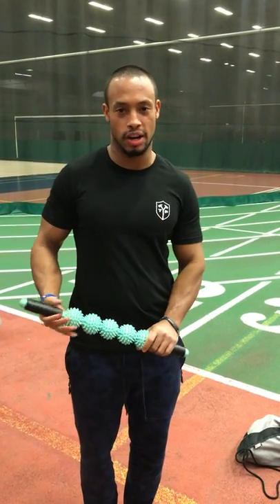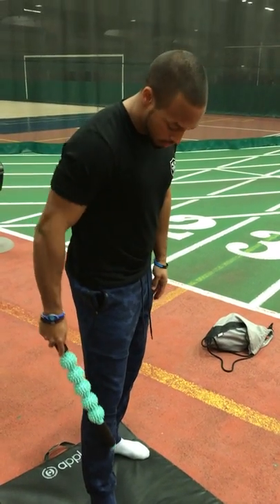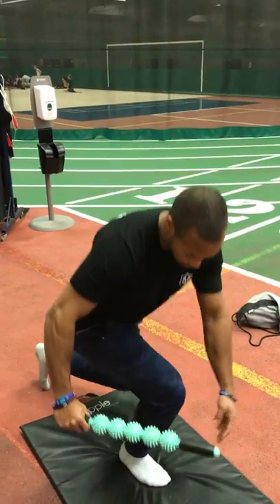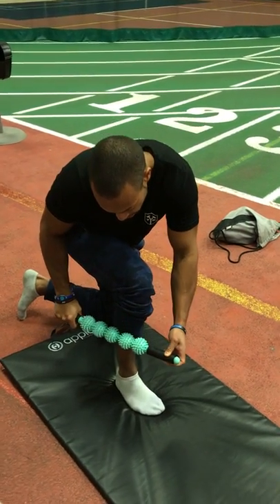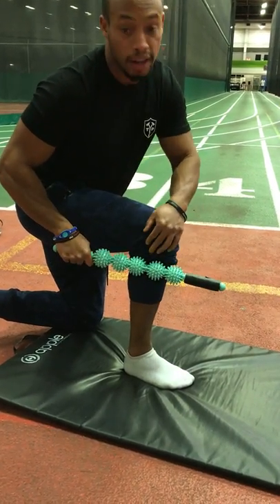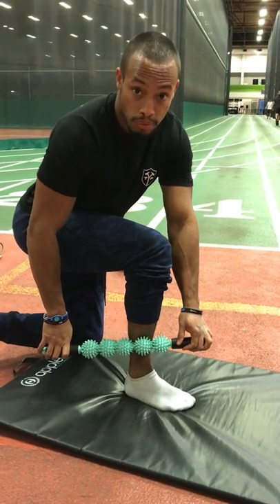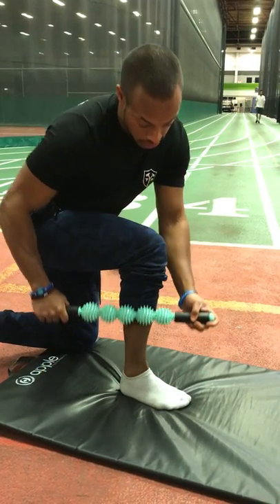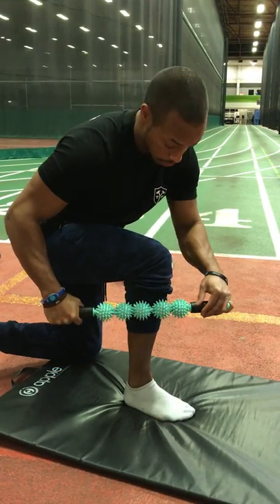Shin rollout release with wand